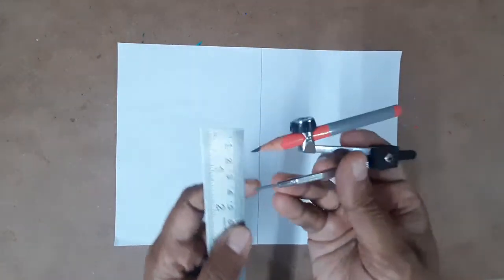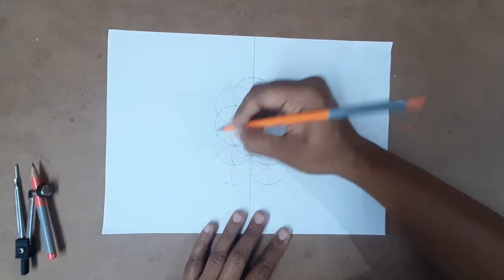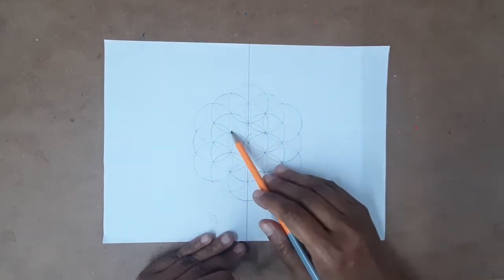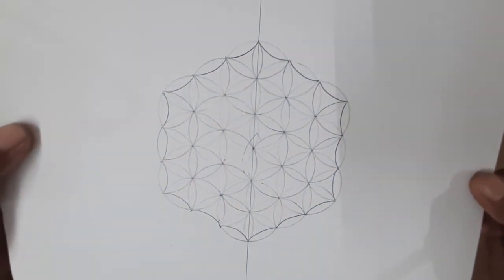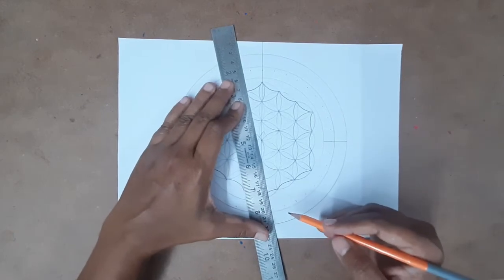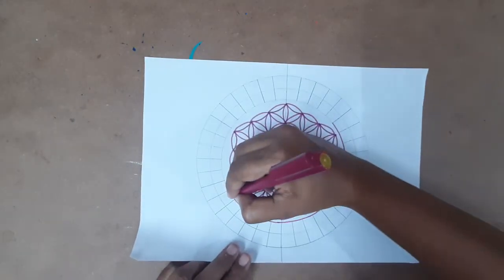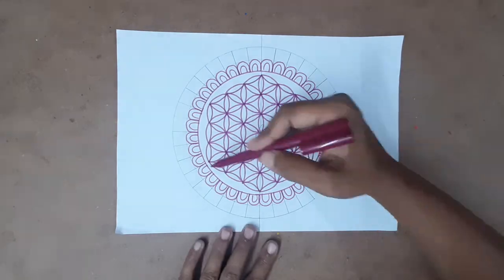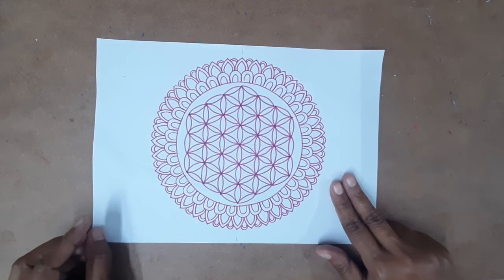Mandala art for beginners | Simple mandala designs | Step by step | #7 | 2021 | ATM Creations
This is Mandala art for Beginners , which has simple mandala design and easy mandala design too, explained Step by step.

7th video in the series, uploaded in the year 2021 , by ATM Creations.

This simple mandala art is also an easy mandala art.

Created on a a4 sized sketch book paper of 140 gsm

Angle Measurements:
10,20,30, 40,50,60, 70,80, 90,100, 110,120, 130,140, 150,160, 170,180 on both sides

Circles : at random